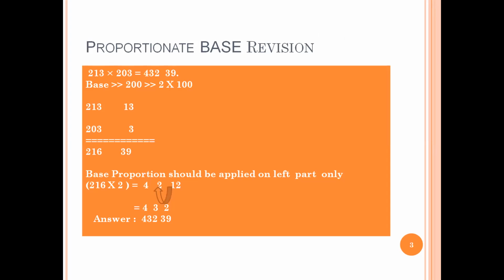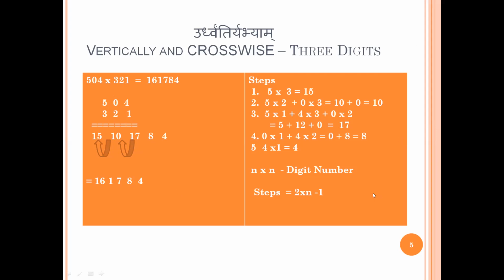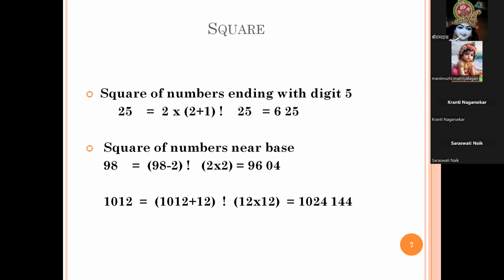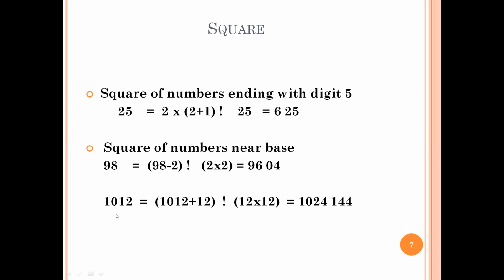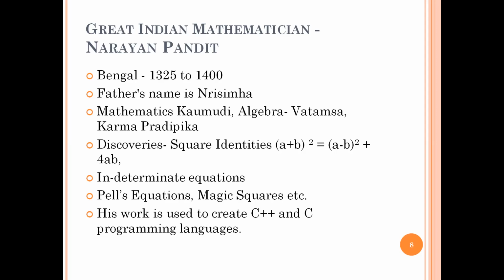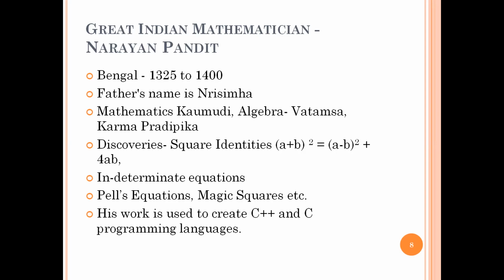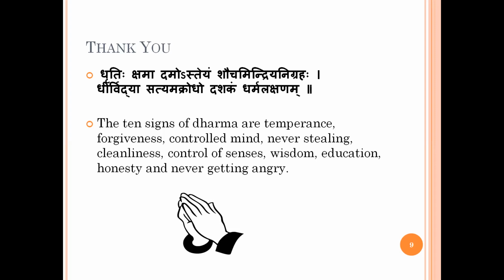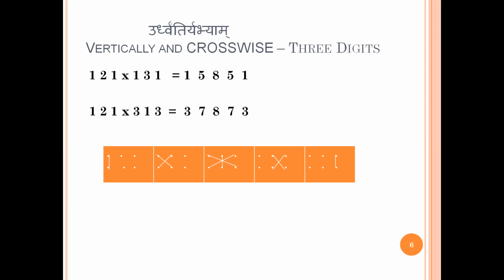Bharatiya and Vedic Mathematics Puṣhpa 8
भारतीय आणि वैदिक गणित